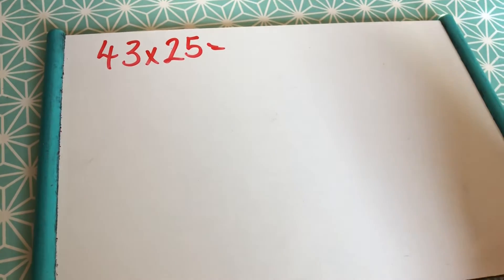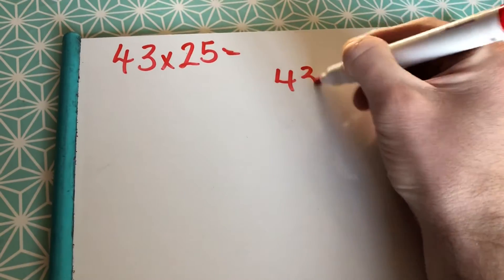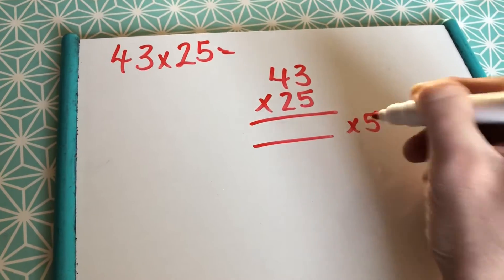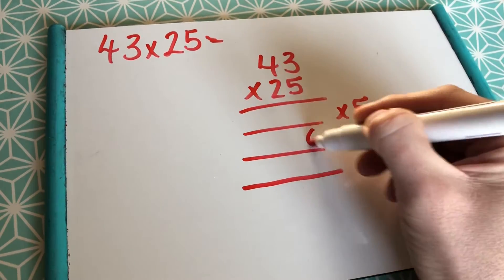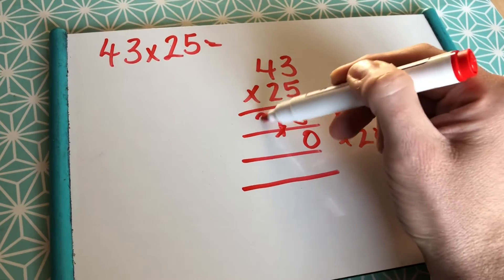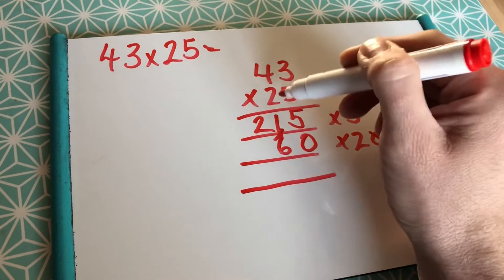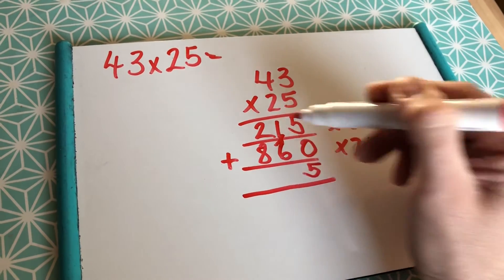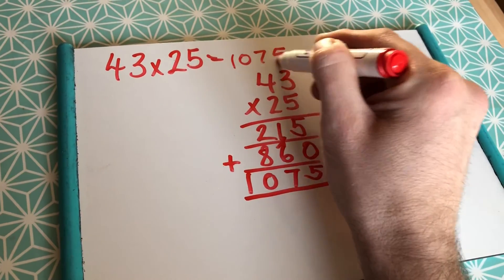Long multiplication help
Just in case you’ve forgotten - now there are no excuses.